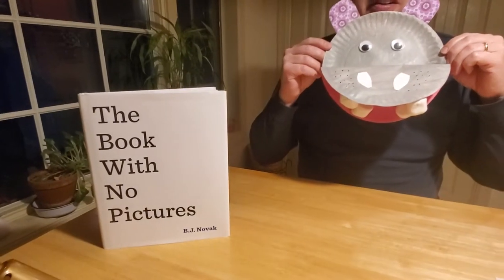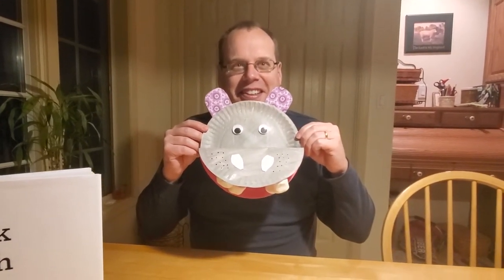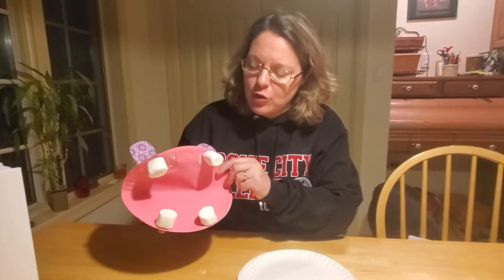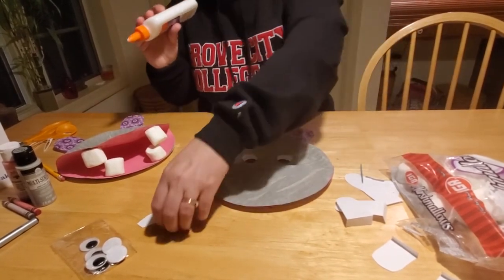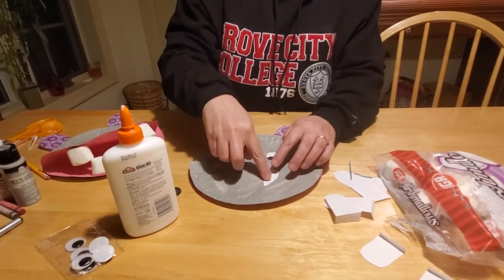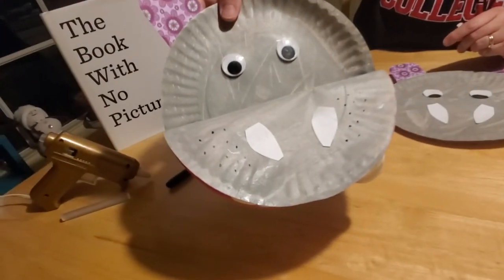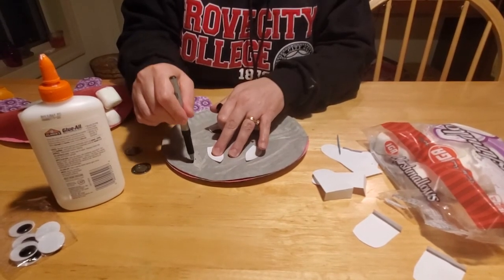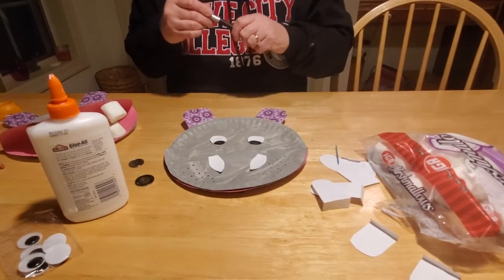BooBoo Butt? BooBoo Butt!!!!!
Everyone needs a friend who is a hippo named BooBoo Butt! Use your imagination to make this fun paper plate hippopotamus craft!!! Watch Miss Corrie as she demonstrates to children how to make this imaginary character real!